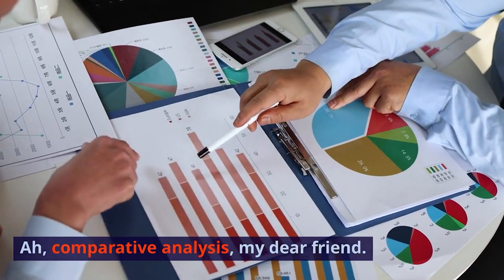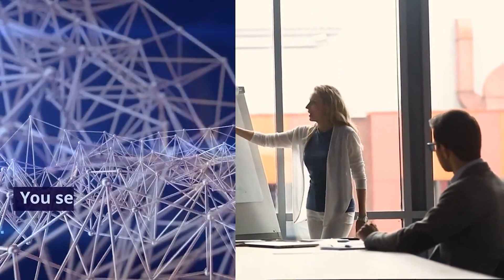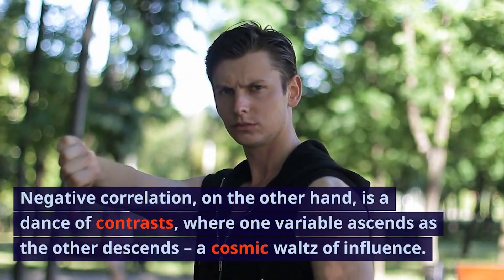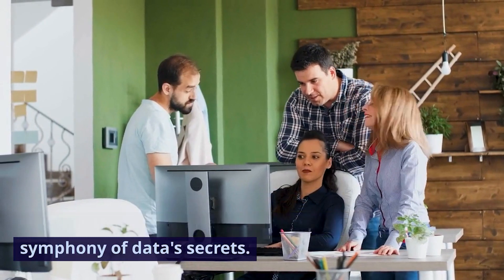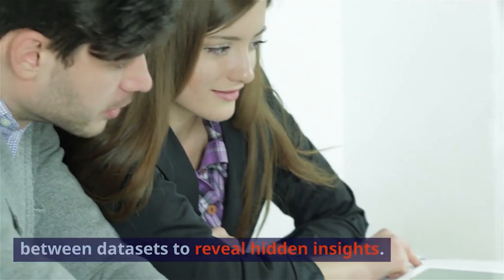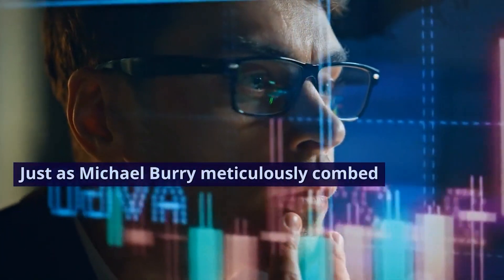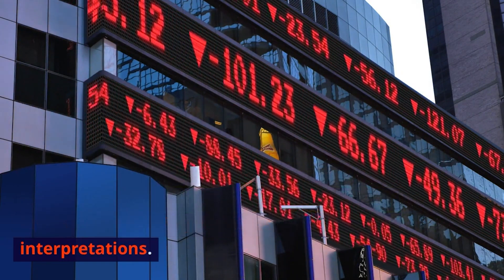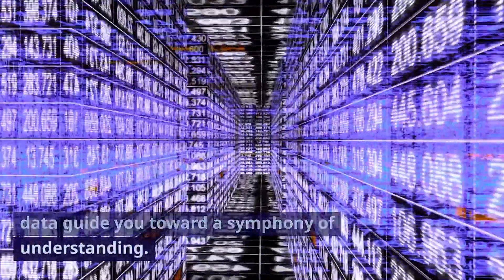Data Insights Unleashed: Decoding Comparative Analysis and Correlation Insights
🎥 Unveiling the Symphony of Data's Secrets: Comparative & Correlation Analysis 🎥

Embark on a journey through the enigmatic world of data analysis as we delve into the captivating realms of comparative and correlation analysis. 🌌📊 Whether you're a cosmic explorer or a financial maven, this video will take you on a thought-provoking voyage that bridges the gaps between two seemingly distant domains.

Join us as we weave the analogy of parallel universes and financial markets, presenting comparative analysis as the art of juxtaposing distinct dimensions of data. Just like positively charged ions interacting with their counterparts, we decode the dance of forces that reveals hidden truths within these data universes.

As we unravel the mysteries of correlation analysis, envision a cosmic waltz of variables, akin to the strings that bind particles in the quantum realm. Positive and negative correlations become our guideposts, leading us to insights just as shrewd investors navigate financial markets for arbitrage opportunities.

But remember, correlation doesn't imply causation – just as in the intricate world of finance, we must tread carefully to avoid being misled by lurking confounding variables. Whether you're seeking to predict cosmic movements or financial trends, this video equips you with the analytical prowess needed to unveil the symphony of data's secrets.

So, fellow seekers of knowledge and truth, tune in and let us guide you through the harmonious interplay of comparative and correlation analysis. Get ready to unravel hidden patterns, decode relationships, and embrace the complexity that transforms data into a captivating symphony of understanding. 🌠🎶